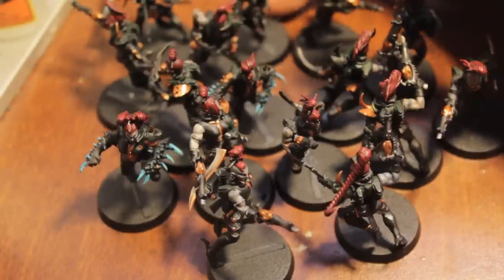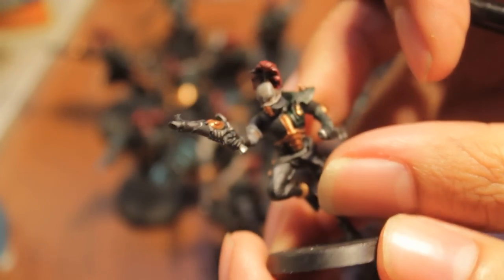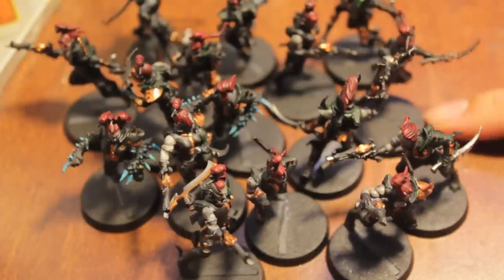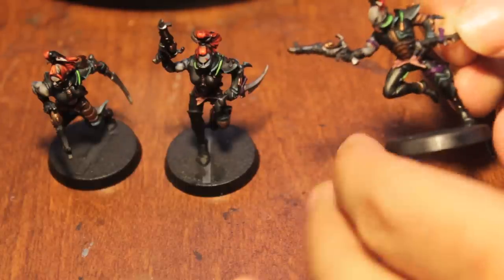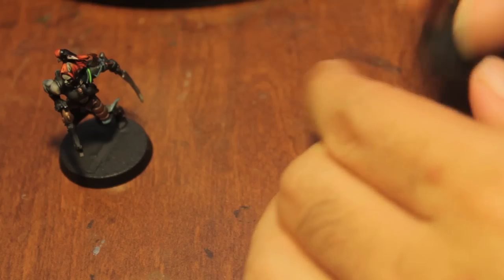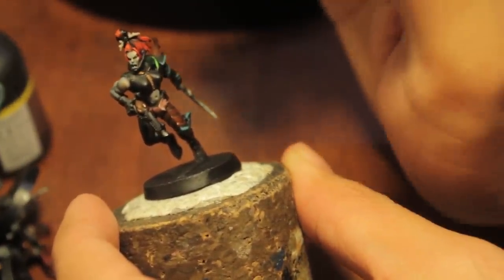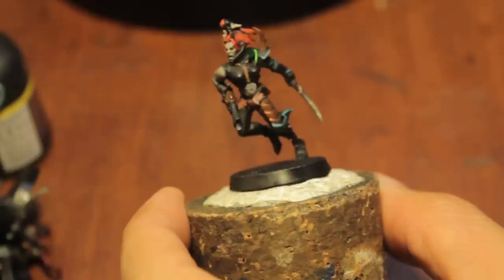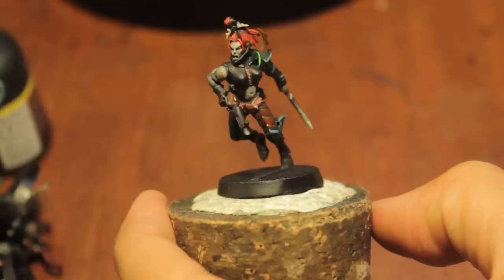Project Dark Space Elves - Day 7 - Slowly, but surely!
Sorry folks, I know its the 8th, but with my work schedule I'm having to render videos when I film them the night before, then upload them to youtube when I run out of the house the next morning.  I'll try to fix the lag by filming earlier, but with my schedule the way it is, there might be this one day layover wait for my project updates.  Not like any of you really care that much haha!  Just sayin' =D

Anyway, I finished 3 more today, and I think they look great.  Hope you like this little update and see you tomorrow!